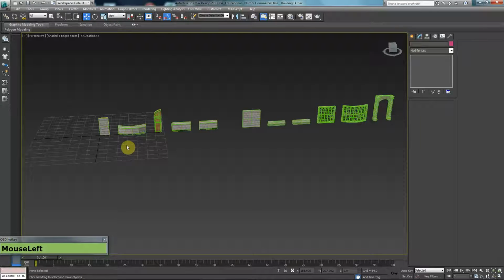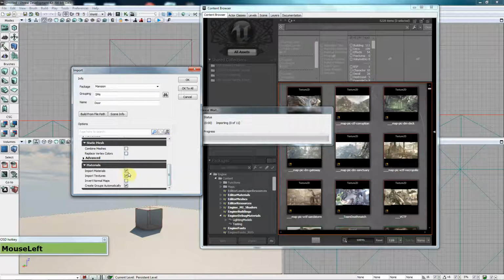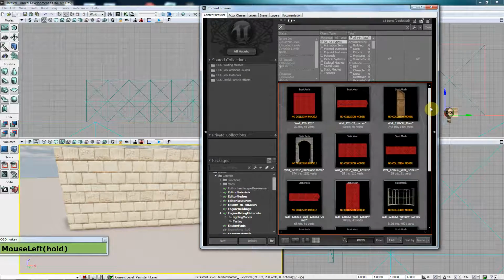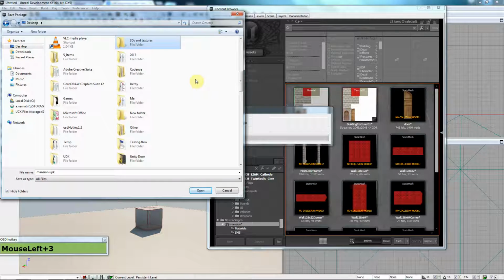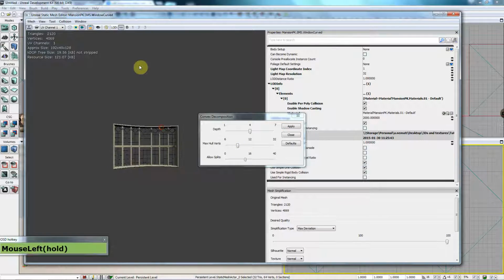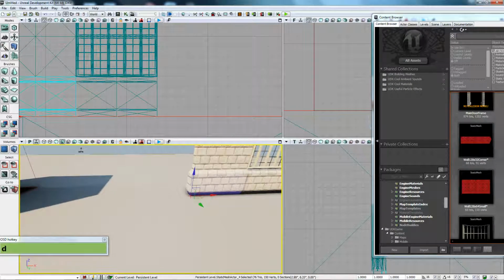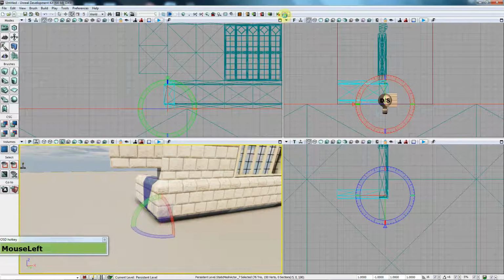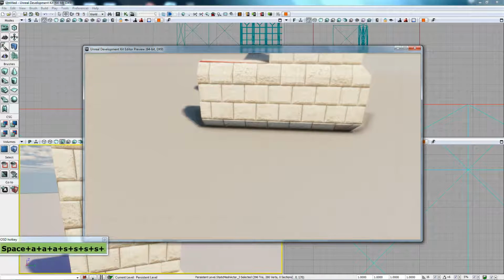Tutorial: 3Ds Max/UDK: Modular Level Design: Making a Building: Part 9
In this tutorial you will learn how to create a Modular Building for a Game in 3Ds Max & UDK. .